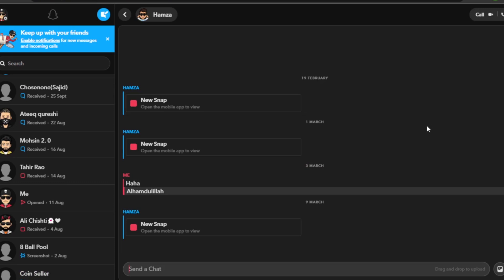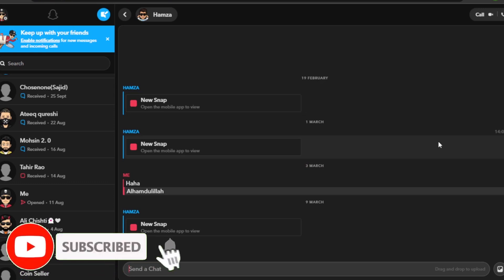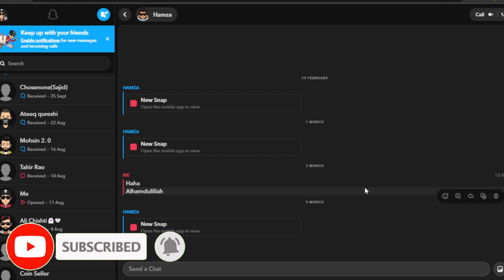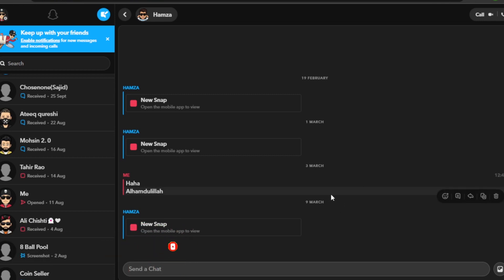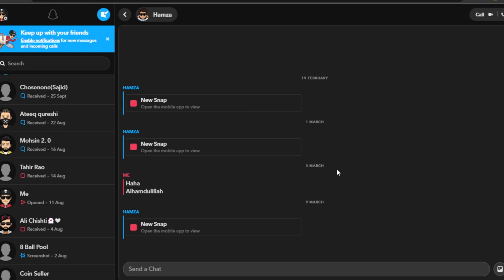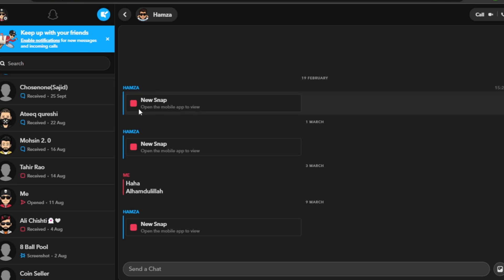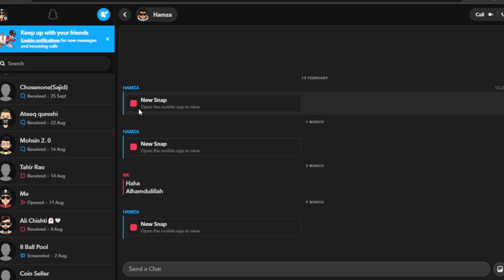How To Open Snaps On Computer Or Laptop (2024)